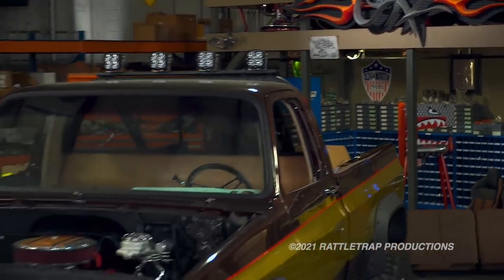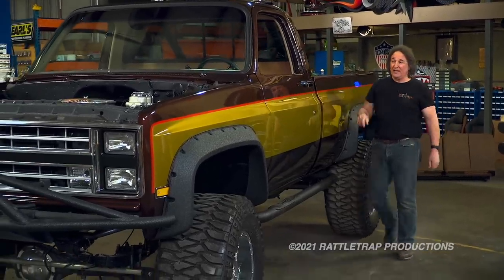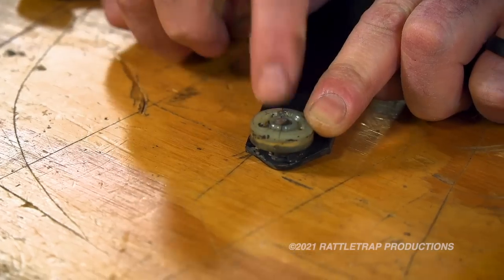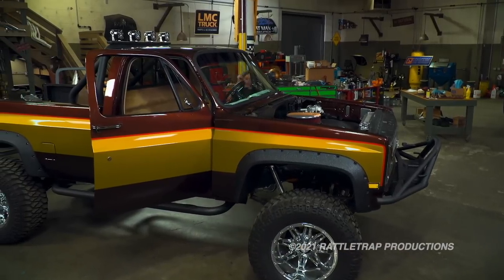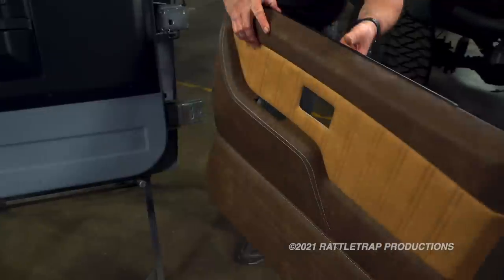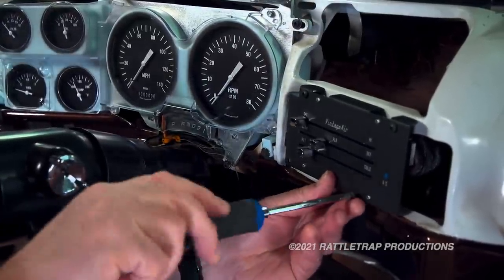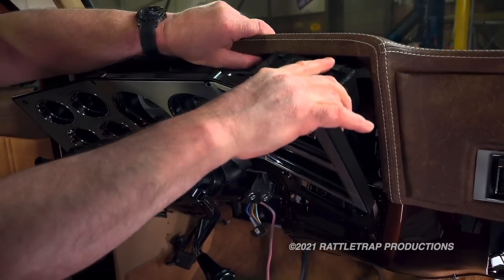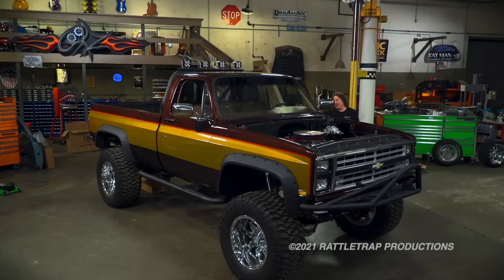Stacey David's GearZ Stunt Double Progress Update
Stacey reviews the Stunt Double project progress including products from:
@BluePrint_Engines Small Block Chevy
@performanceautomatic 4L80E Transmission
@classicinstruments 6 Instrument Panel
@Lmctruck1 Manual window frames, vent windows, door panel & dashboard
@lokar Door Handles
@va197653 Control Panel/Vent